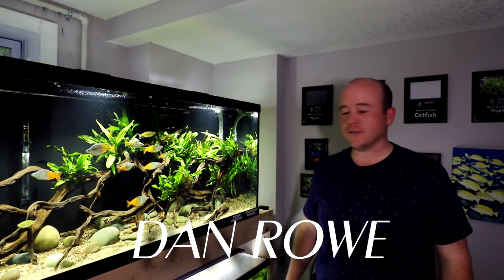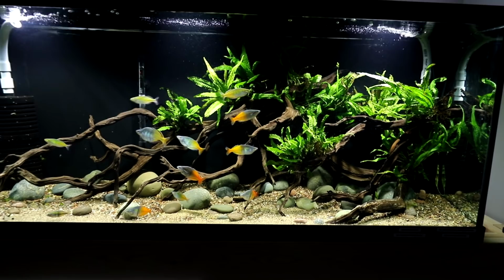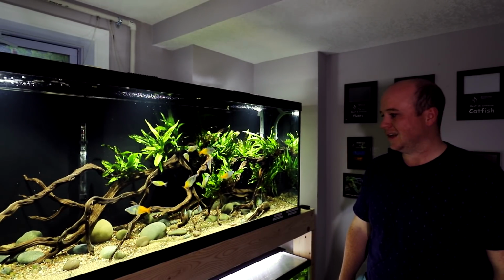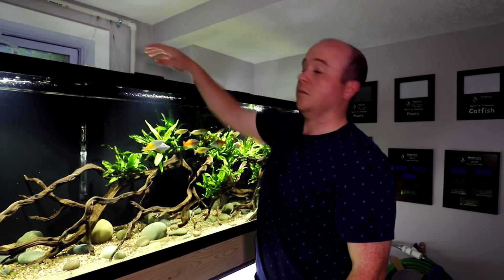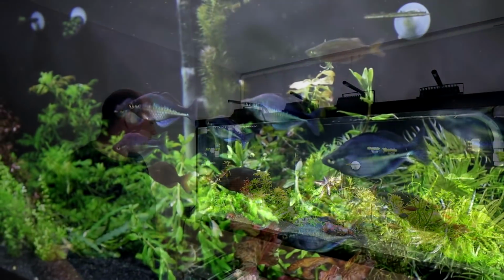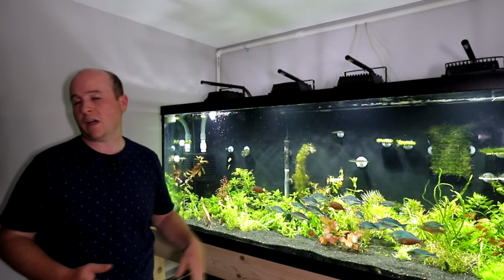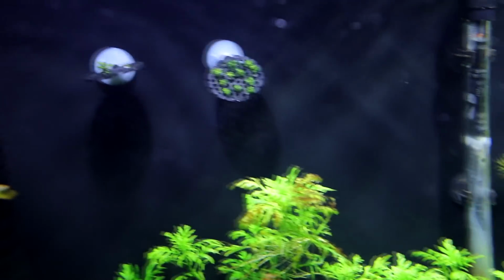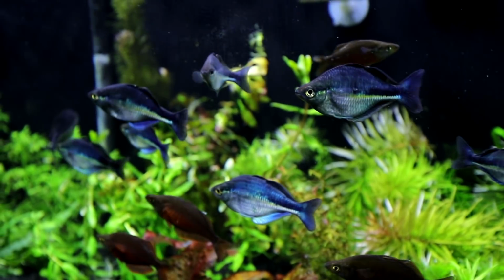Awesome Fish Room Tour! Dan Rowe!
Fish Room Tour! Featuring Dan Rowe! It was awesome to stop in to his lovely home in Minnesota to get a tour of his awesome projects! Thanks Dan!

Amazon Store